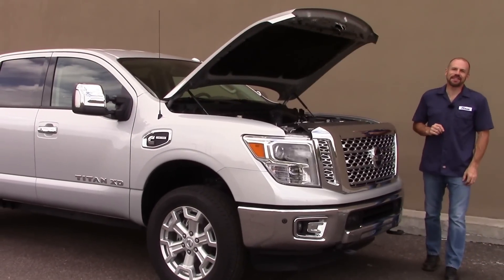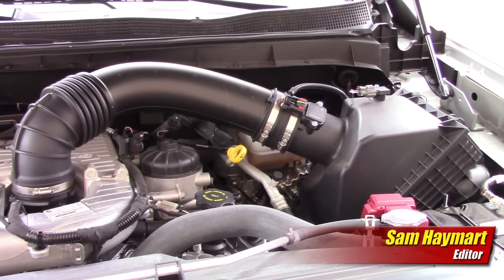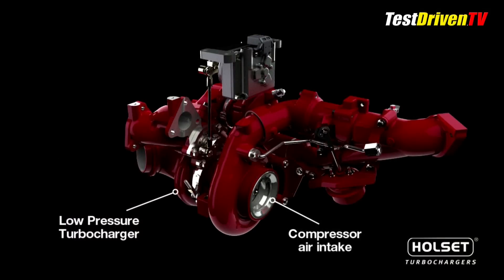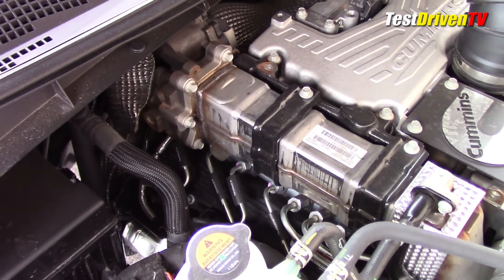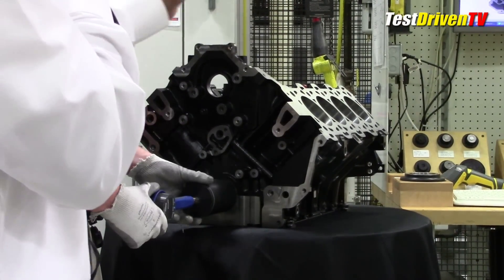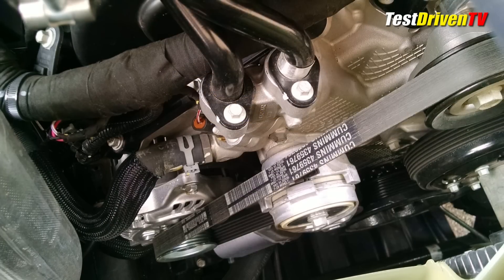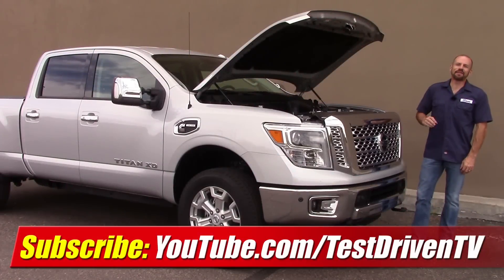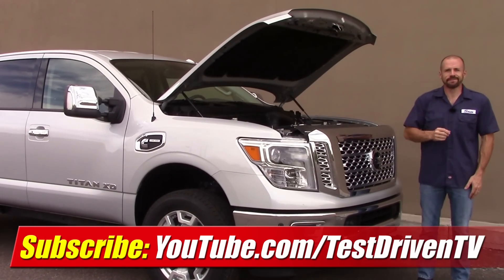Under The Hood: 2016 Nissan Titan XD Cummins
See and hear the 2016 Nissan Titan XD Cummins diesel V8 engine bay. Full outline of technical specifications, component locations, emission systems and service points.